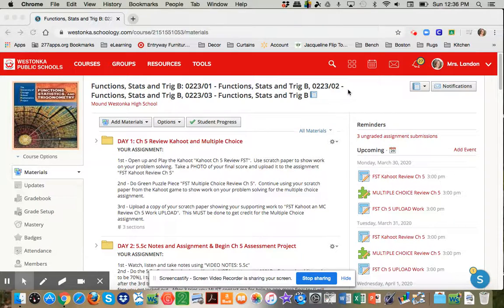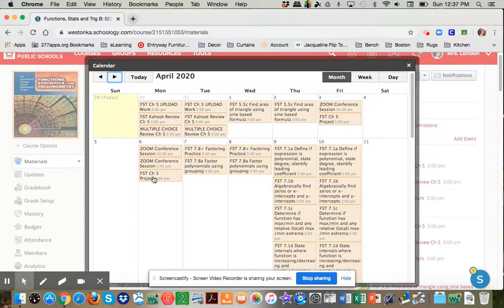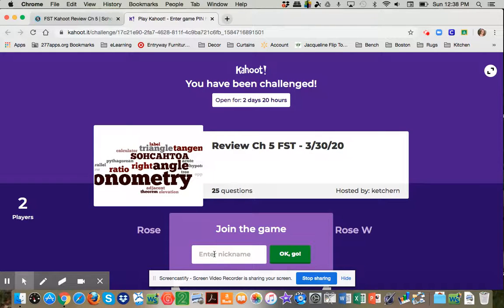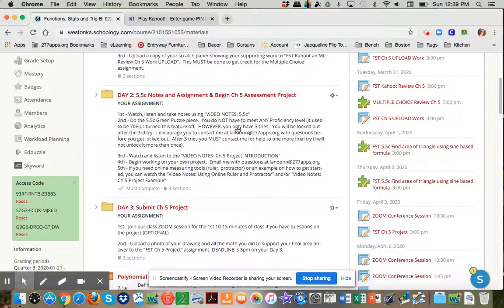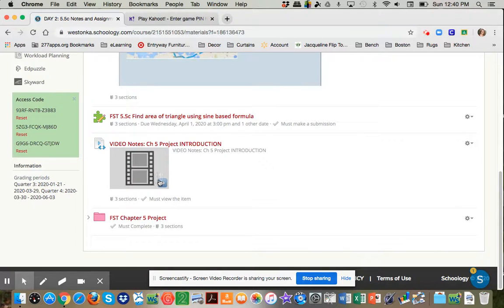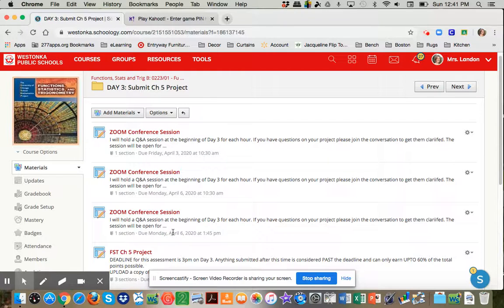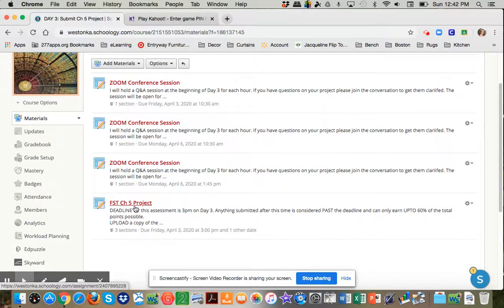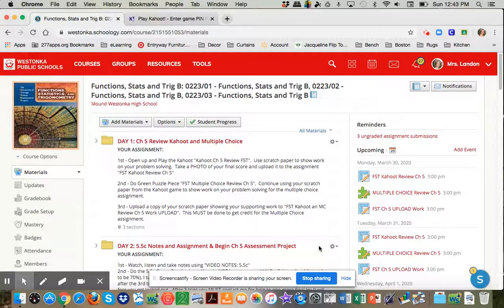FST 3rd/7th Hour Weekly Overview: 3/30-4/3